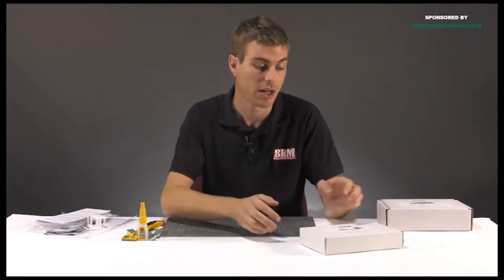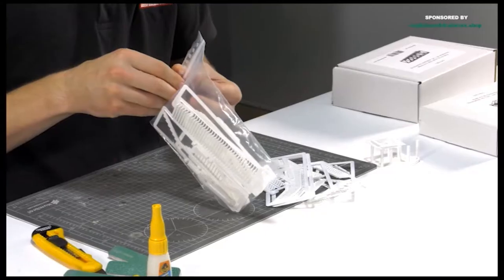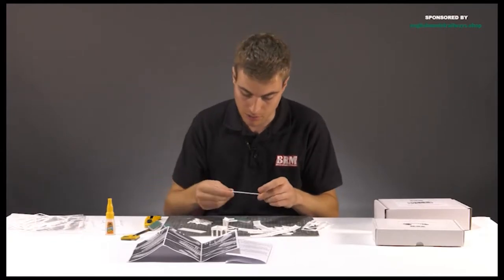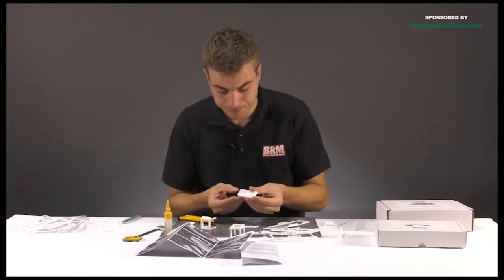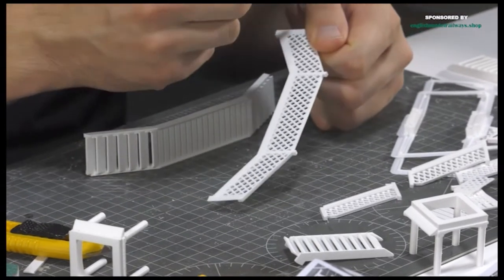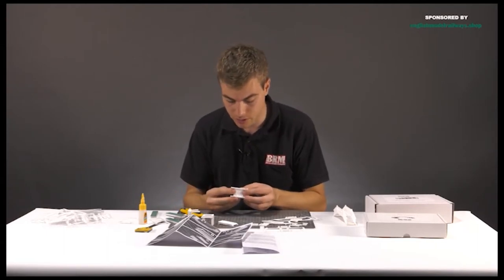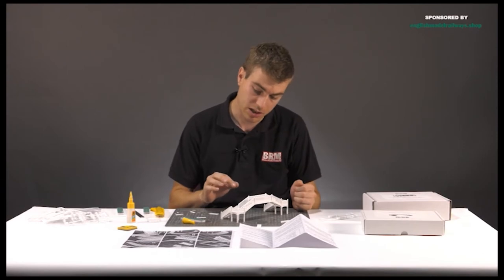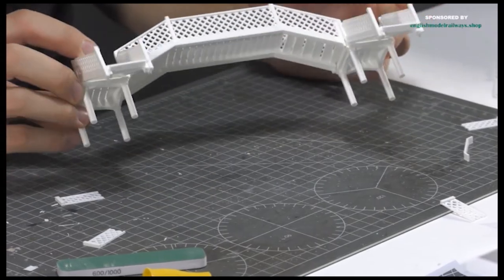Review of Footbridge by BRM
Review of the footbridge kit for OO scale by BRM for englishmodelrailways.shop